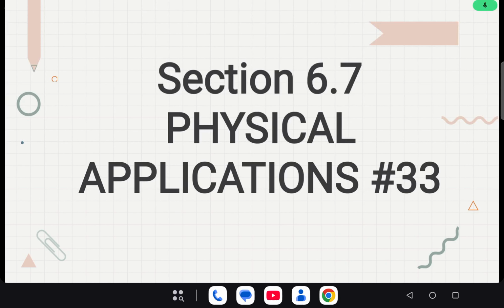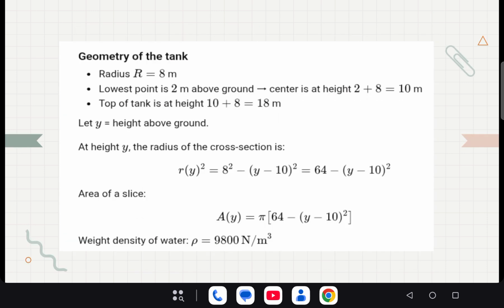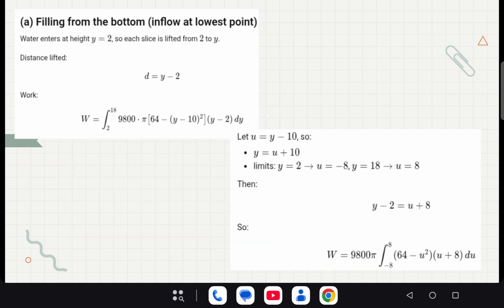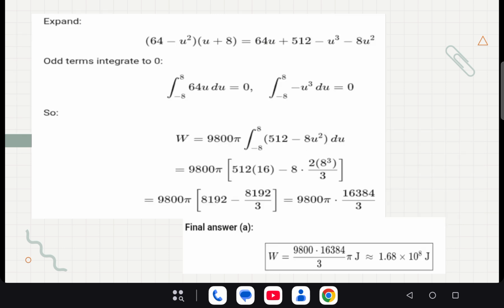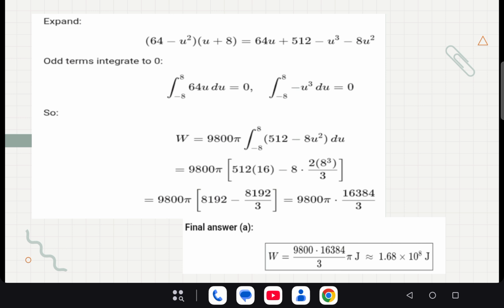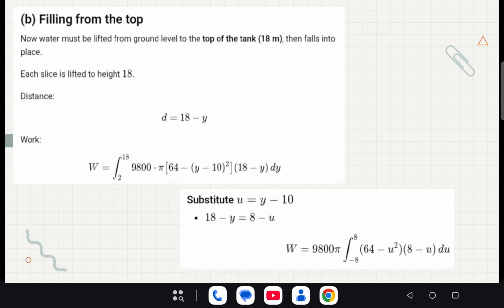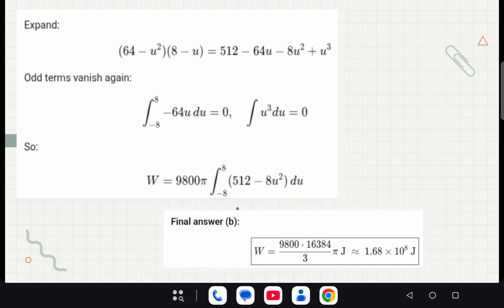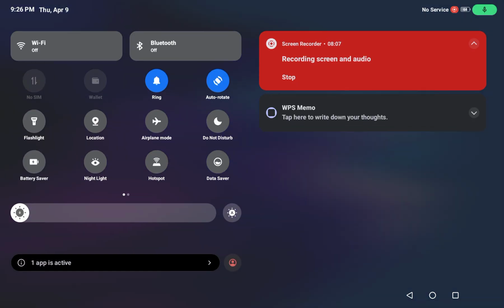Section 6.7 PHYSICAL APPLICATIONS #33